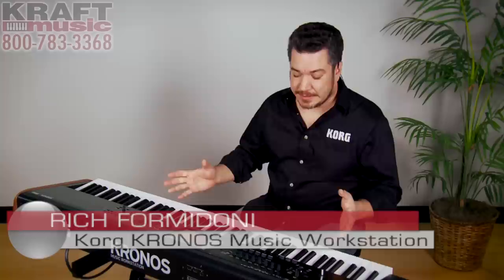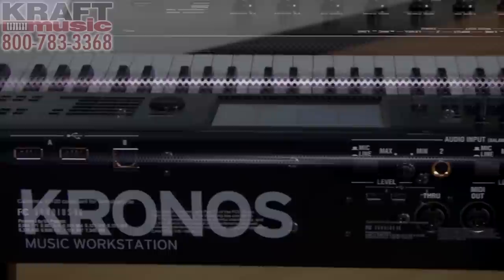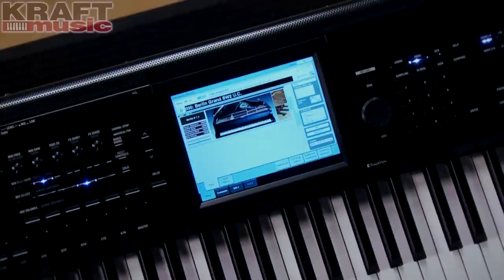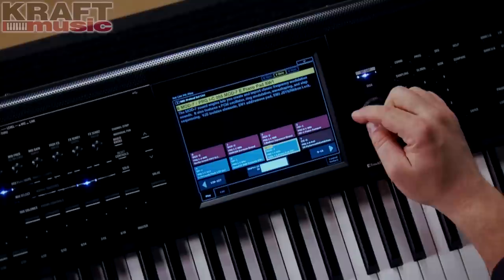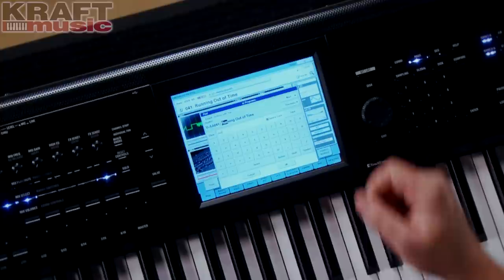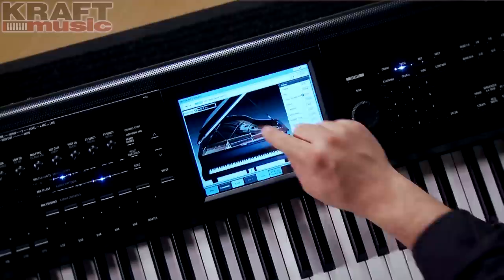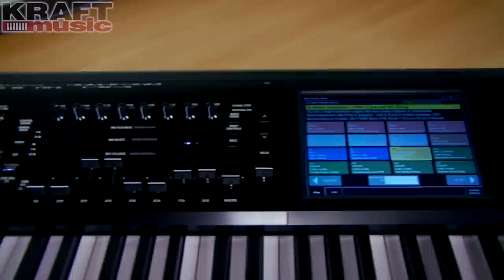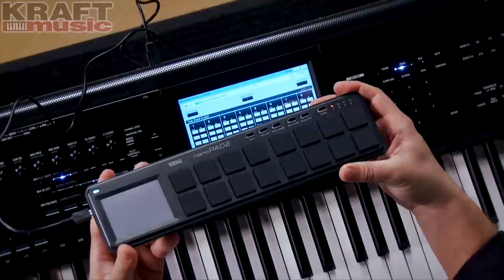Kraft Music - Korg New KRONOS Demo with Rich Formidoni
Rich Formidoni demonstrates the New KRONOS at Kraft Music.

The Korg New Kronos Music Workstation was created to satisfy today's most demanding, accomplished performers and producers -- as well as tomorrow's visionary leaders. Its massive sound selection comes from nine distinct sound engines, including the enhanced SGX-2 Grand Piano Engine. The innovative Kronos Set List mode allows you to organize all of the resources you need to get through a song or set on the TouchView display, which features Touch-Drag capability for interactive control of parameter values. Sequencer composition tools like KARMA, Drum Tracks, and Open Sampling System help you transform your musical ideas into complete compositions using the 16 MIDI track / 16 audio track sequencer / recorder section, while the 16 onboard effects processors ensure studio-quality sound. Kronos offers a wealth of realtime controllers to enhance performance and aid navigation, including dual joysticks, a ribbon controller, sliders, knobs, and switches. Connect any class-compliant USB/MIDI control surface (such as the Korg nanoPAD2 or padKONTROL) to the host ports for additional control options. The 88-key New Kronos and 73-key New Kronos feature authentic piano feel, thanks to Korg's RH-3 Real Weighted Hammer Action, while the New Kronos 61-key model sports the semi-weighted Natural Touch synthesizer keybed.

Kraft Music offers a variety of money-saving BUNDLES for the New Kronos 61, New Kronos 73, and New Kronos 88 music workstation keyboards. Whether you need just a few accessories or a full rig for the stage or the recording studio, we have a Korg Kronos package deal for you. Your new keyboard bundle will be delivered to your door and will include everything you need in order to get the most out of your Korg New Kronos!